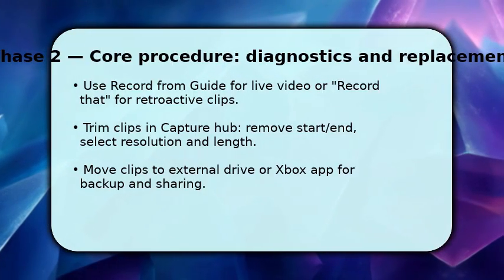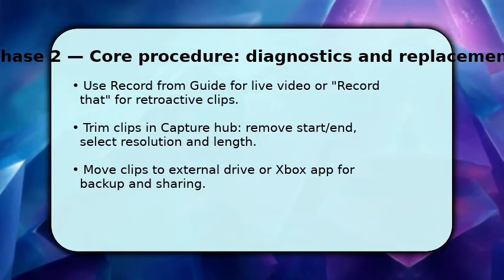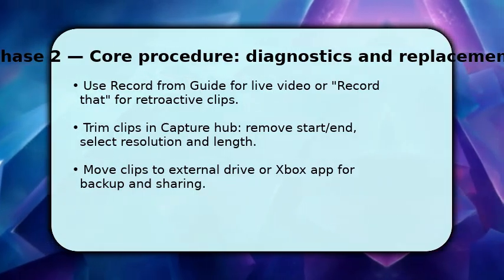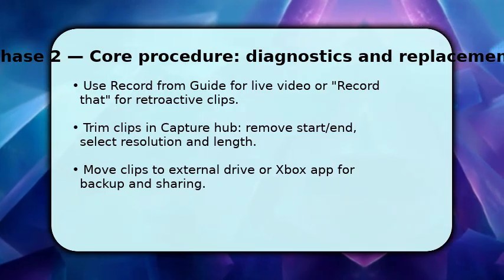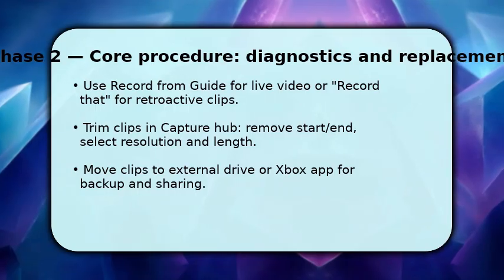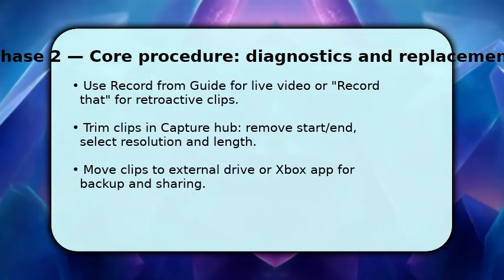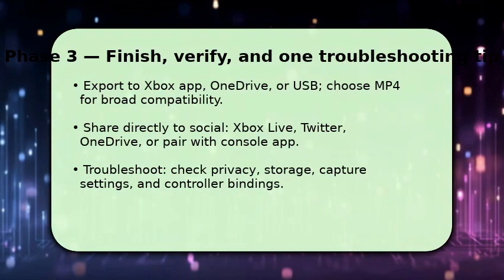How to Capture Clips on Xbox (updated)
How to Capture Clips on Xbox (updated) | 🔒 Surfshark VPN Deal — Stay private and secure. $1.99/mo + 3 Months Free ▸

Learn the updated methods for capturing clips directly from your Xbox gaming sessions. Discover how to use built-in features and third-party applications, ensuring you never miss a moment of gameplay or fun with friends.

Xbox capture, game clip recording,